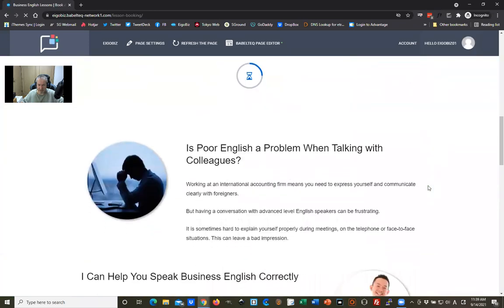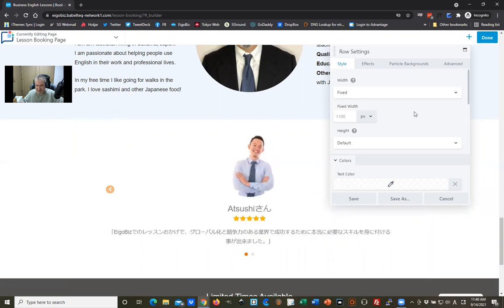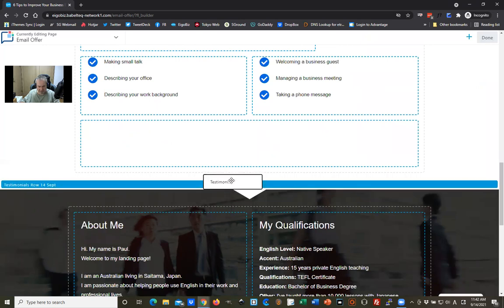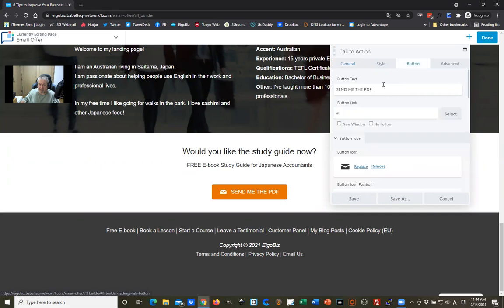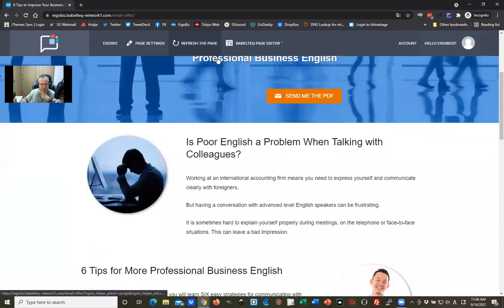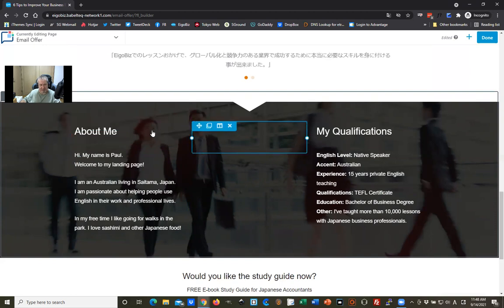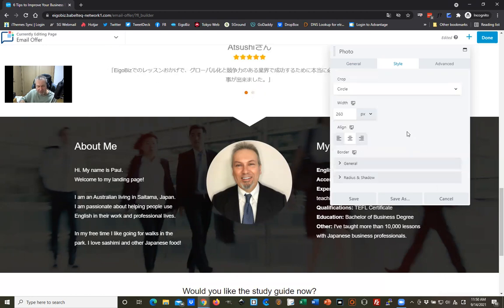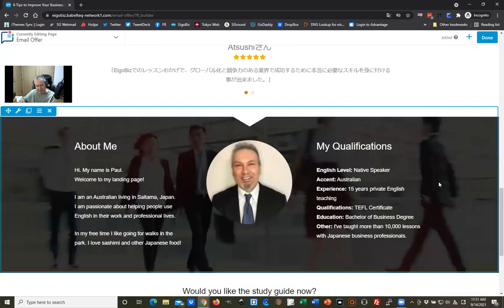How to Clone Rows, Columns and Modules in the Page Builder | BabelTEQ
This video shows how you can save time when making page edits by cloning existing page content and repurposing it elsewhere on the same page OR a different page.